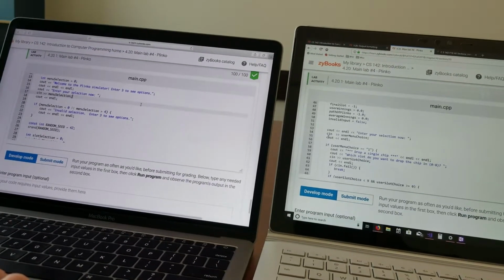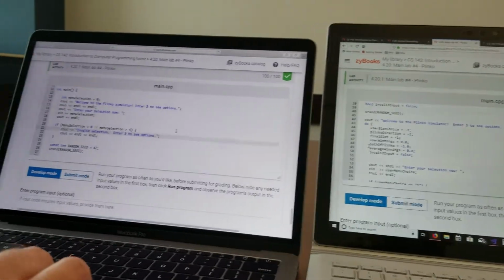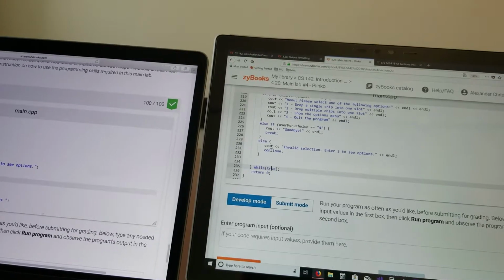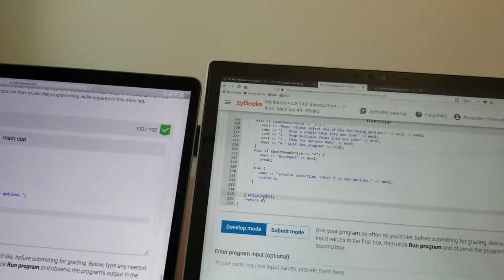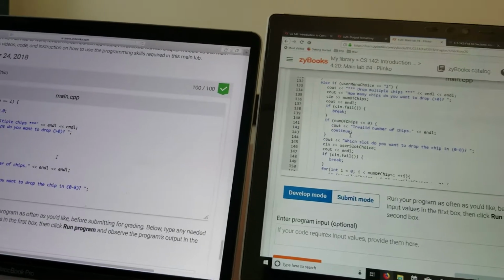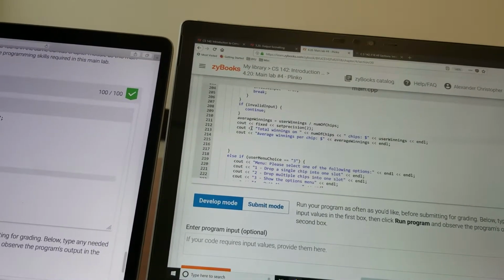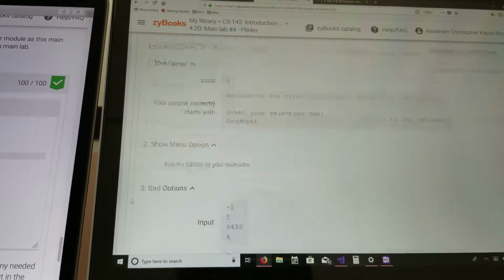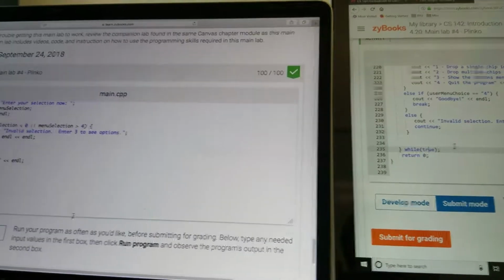Lab Anaylsis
for partners